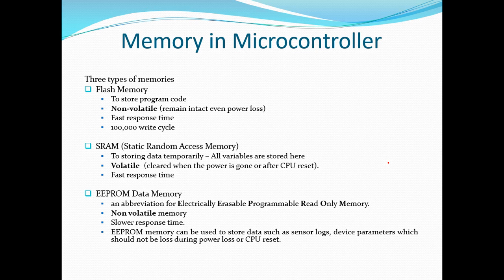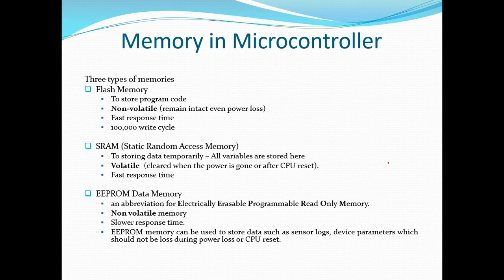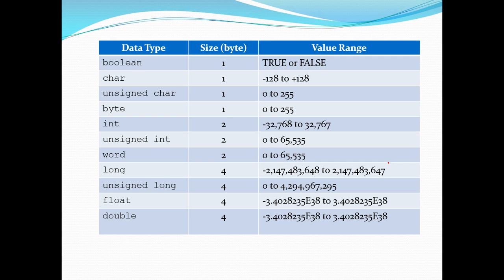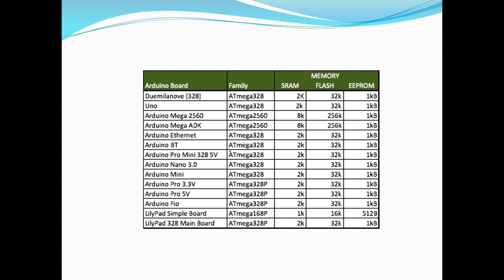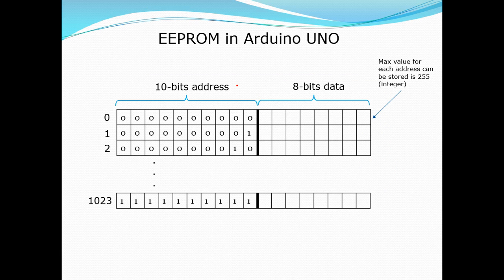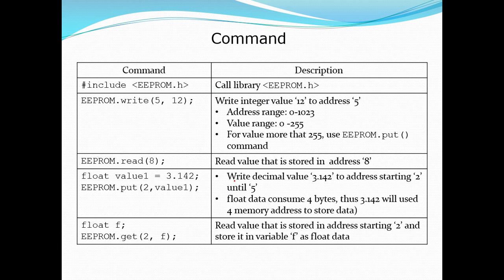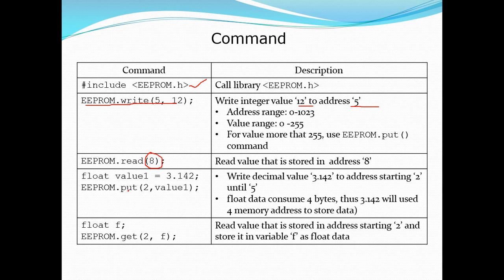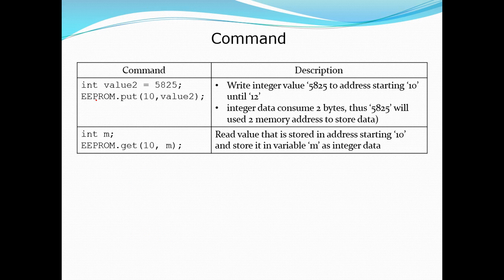BEEA2374 - EEPROM (PART 1)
Course: BEEA2374 / Embedded System
Topics: EEPROM